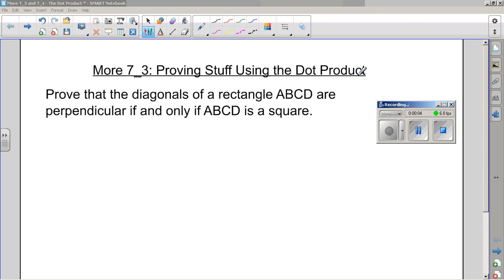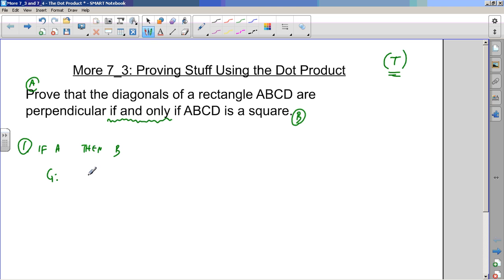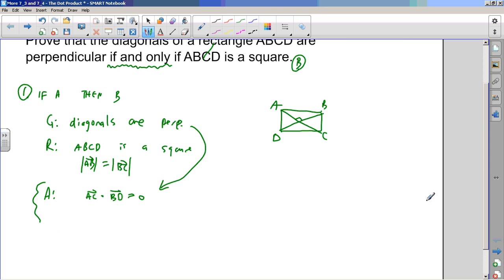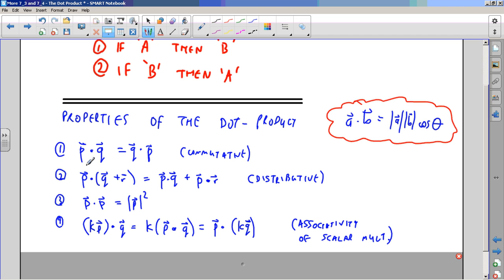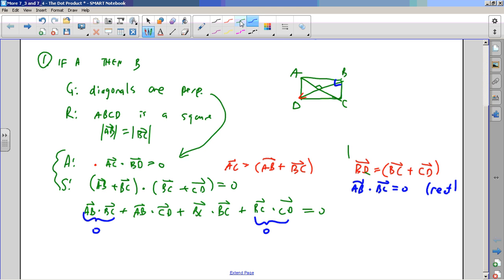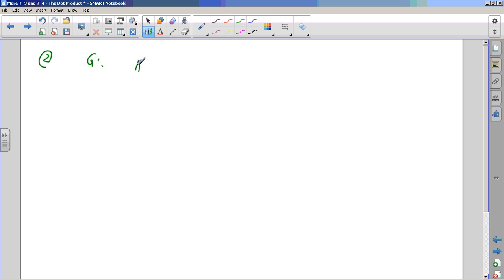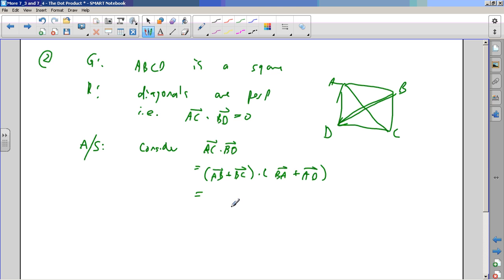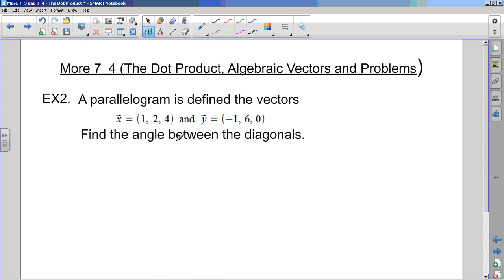MCV4U More 7 3 and 7 4 The Dot Product P1